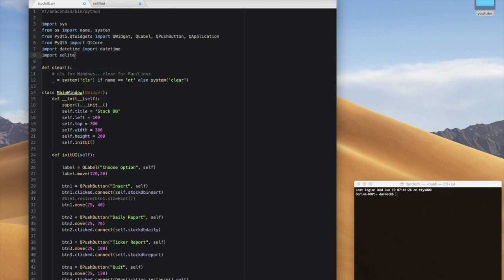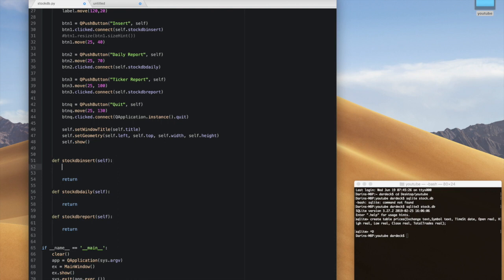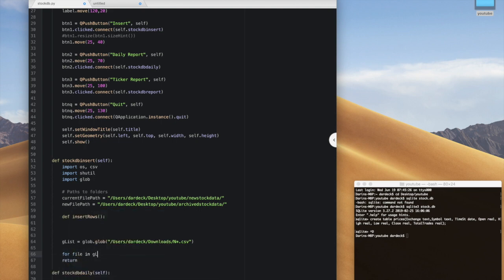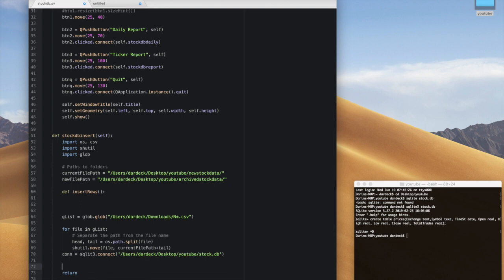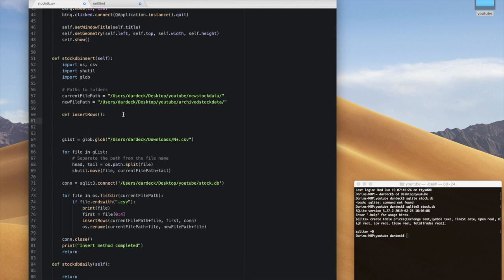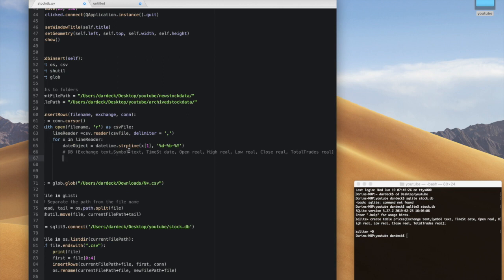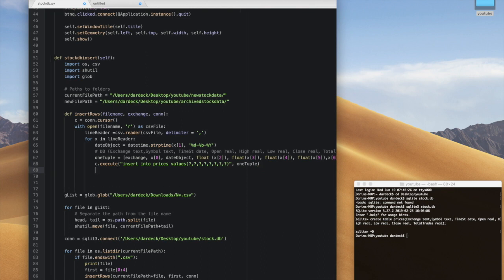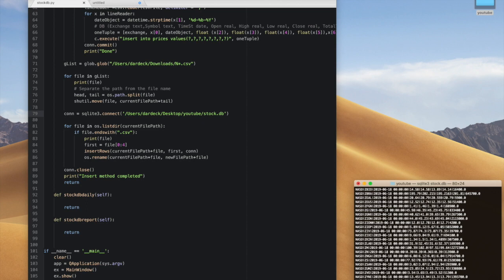Python, PyQt5, CSV, Sqlite3 Pt 2!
This is part 2 of a series.  Part 1 created a basic Gui.  Part 2 takes a csv file from Downloads folder, moves it to a working folder, uploads data to database, then moves file to an archive folder.  Hope you enjoy!

Part 3 will introduce a couple of controls to the insert into DB process.